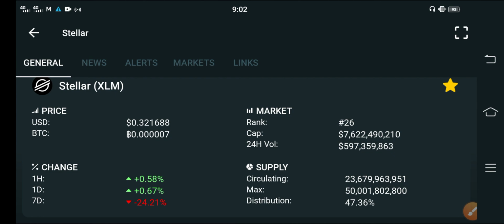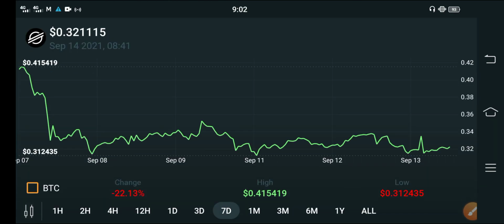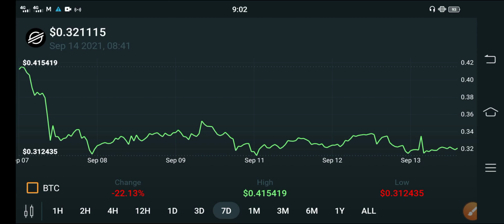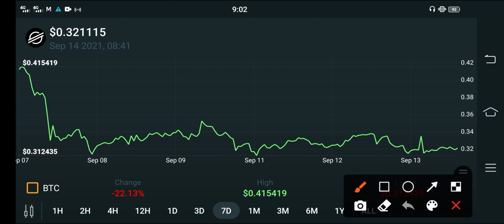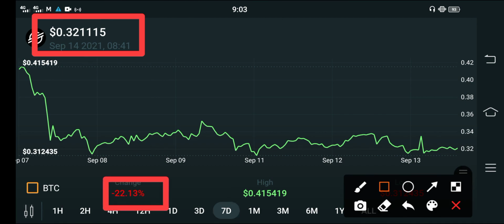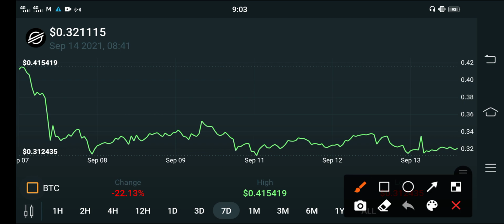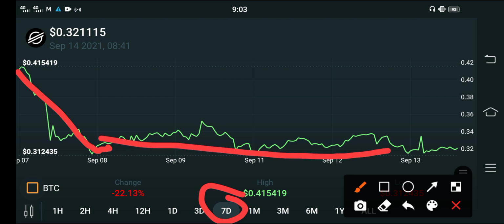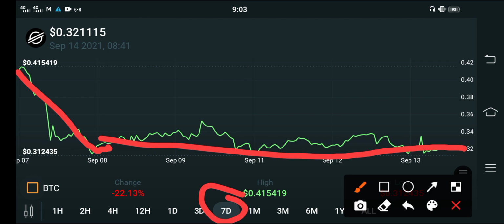Stellar XLM WARNING! Alert! || Stellar lumens Price Prediction || XLM Today News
In this Video i am gone to show you  Stellar XLM - May 2021 Price Prediction || XLM New Price Target ? || XLM News today

We Uploading following types of videos:
1) Andriod Apps , Andriod Problem , Andriod Tips and tricks
2) Computer Helps ANY kind of Related Pc Apps , softwere , Online Web and Social Problem.
3) YouTube Related For Example Channel Growing , channel Monetization , Tips and Tricks for viral video.
4) Andriod Apps Review
5) All Social Media Growing , Problems , Tips and tricks Etc.
Some Extra

YouTube Promotion
2) COMMENT ( Random comment )
3) SEE EVERY DAY MY CUMMUNITY POSTS

2 ) How to gain subscribers fast | How to Get subscribers on YouTube | increase subscribers fast 2021

3 ) New Earning App 2021|| How to Make Money Online || Watch videos Earn money || Easy way to earn money

4 ) New Earning App 2021/ Watch video earn money / Money Time app sy paise kaise kamaye